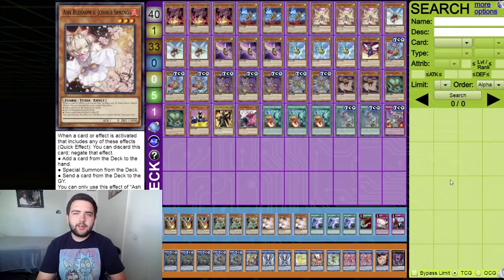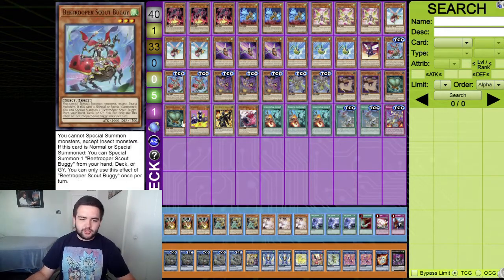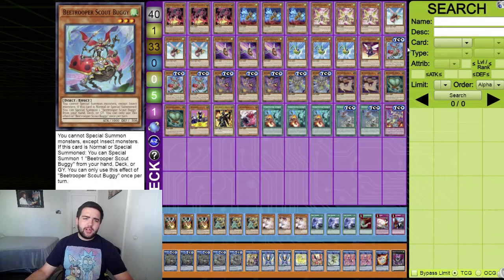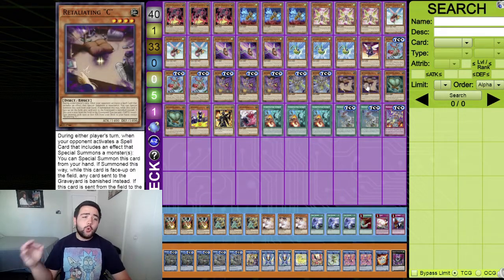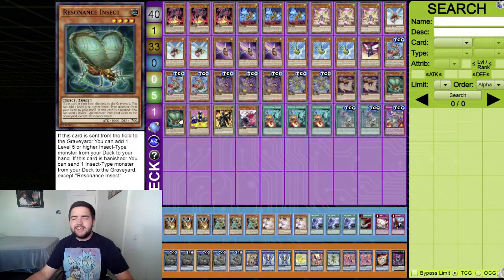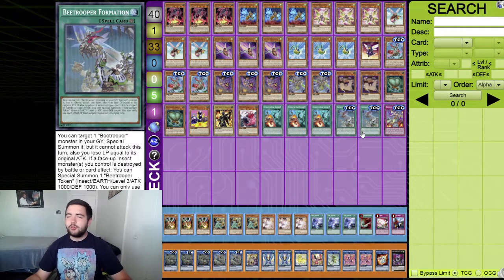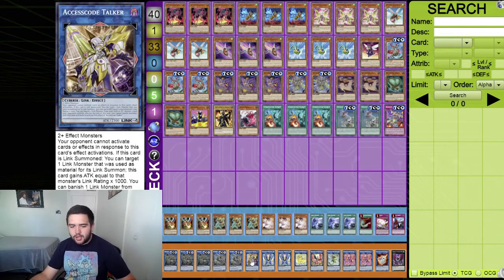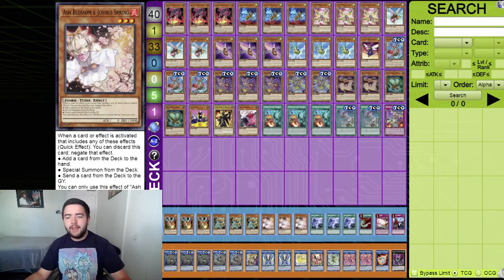Yu-gi-oh Beetrooper Kaiju Deck Profile August 2021 (Post Dawn of Majesty)